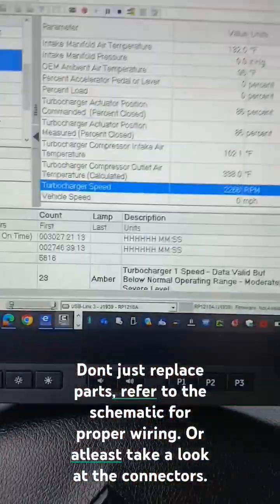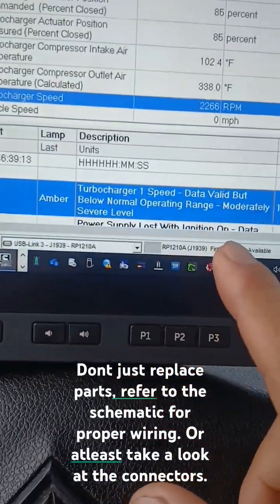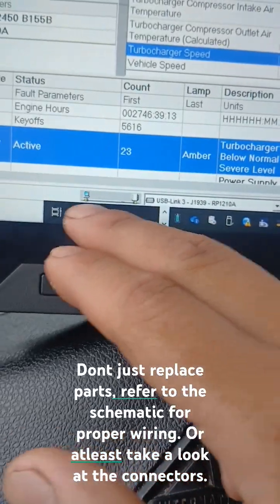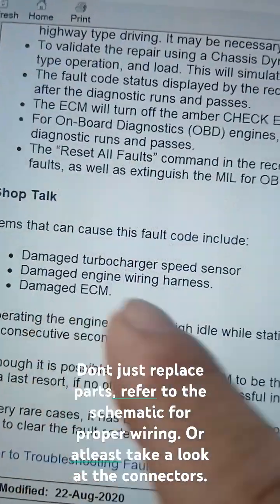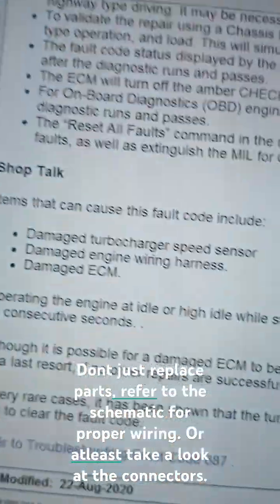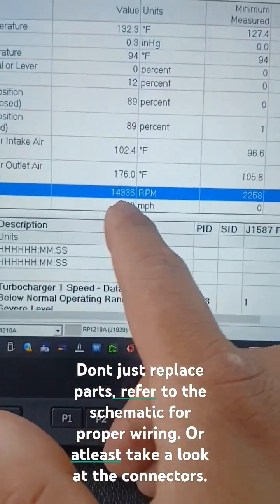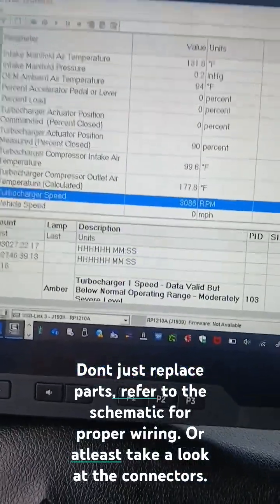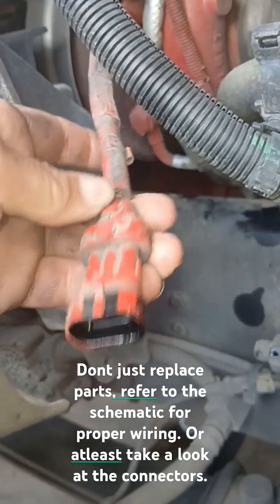Cummins check engine light, turbo speed sensor harness was full of oil.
turbo speed sensor fault, turned out to be a harness issue. Always check every pin for proper signal voltage, power, ground, datalink for proper specs according to the schematic.